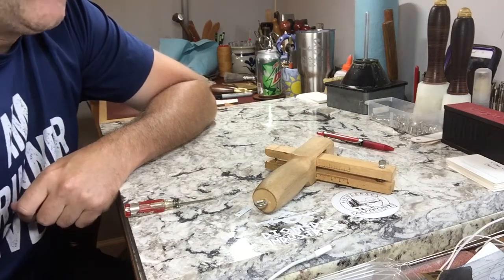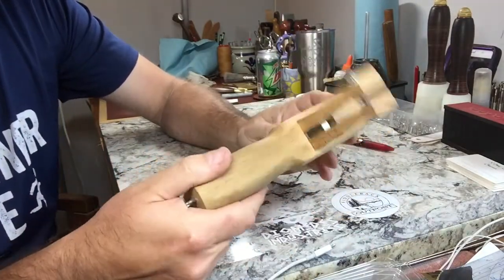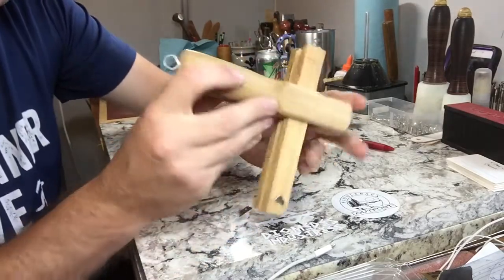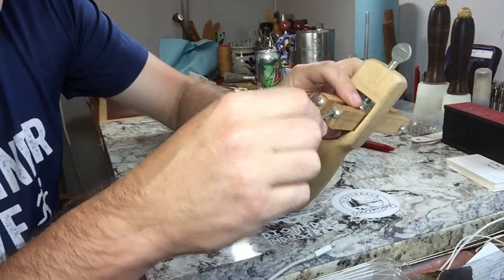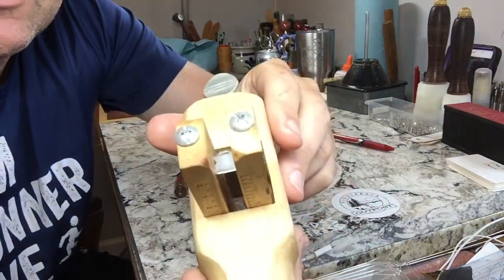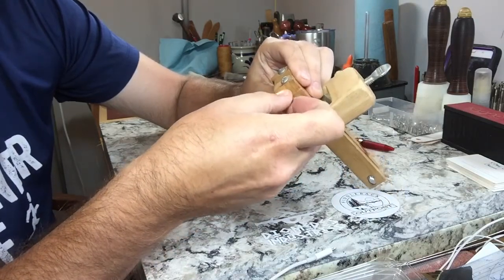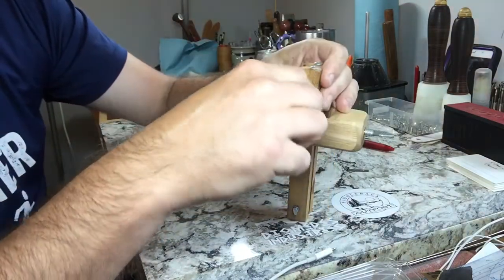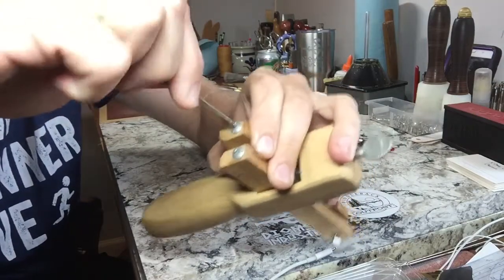One Take Tutorial: How to Replace the Blade on a Strap Cutter.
In this video I take a few seconds to change the blade on my strap cutter.  This one may be obvious - but if it is not - I wanted to share.